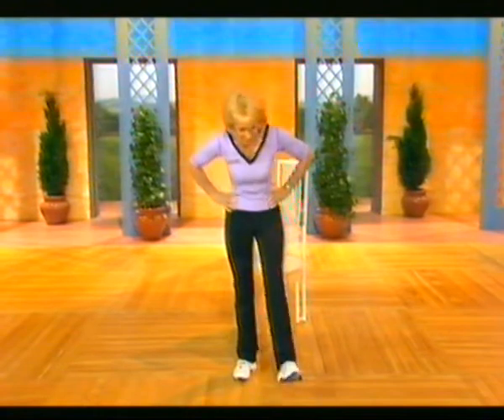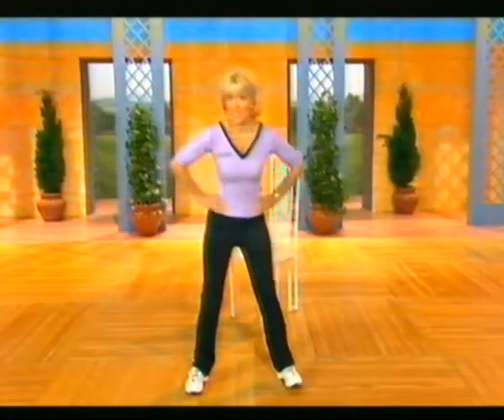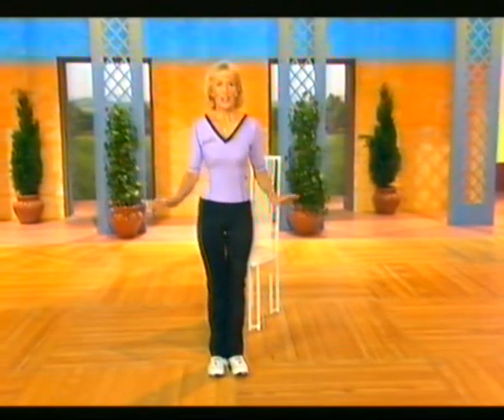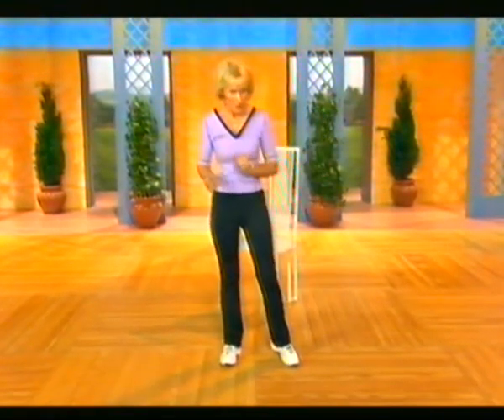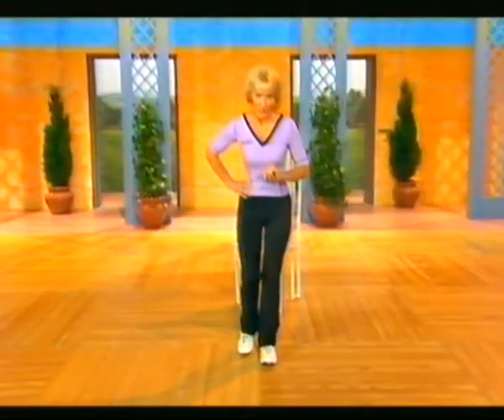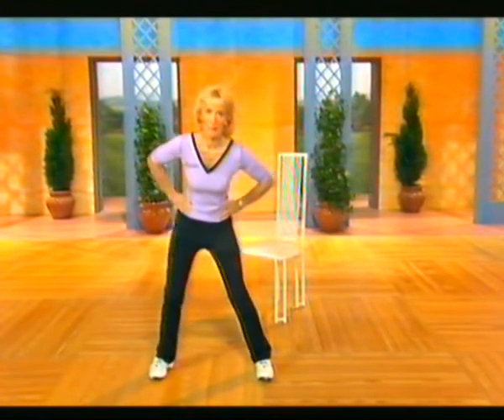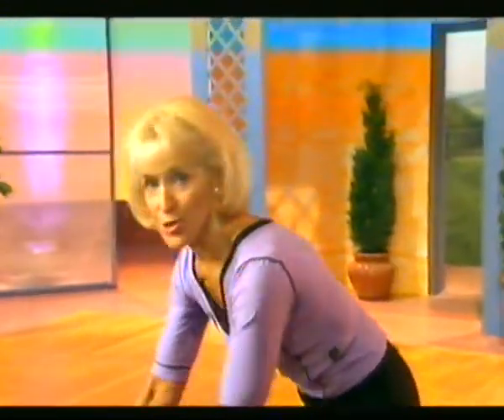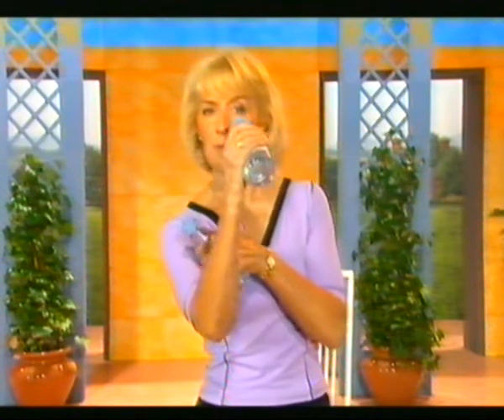Rosemary Conley ultimate whole body workout 2001 introduction run time 6 minutes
credits go to vci :)  this video was pending since last year but its finally now up :) this is my last fitness video for  this channel  as i have no further plans to post more fitness videos until further notice thanks for listening good luck fitness finesse fans i hope my fitness videos have made a positive impact on your life :)